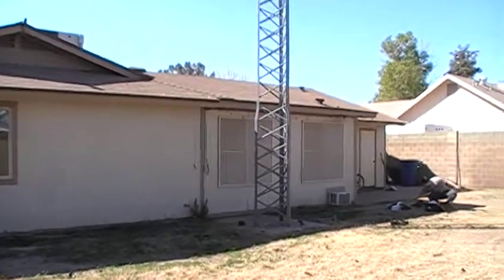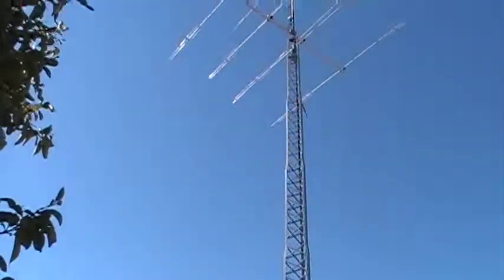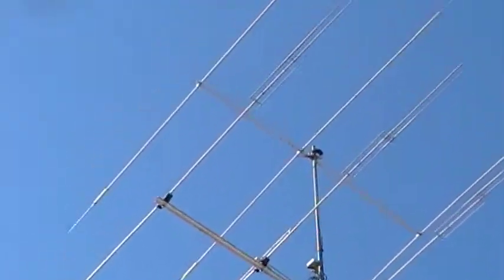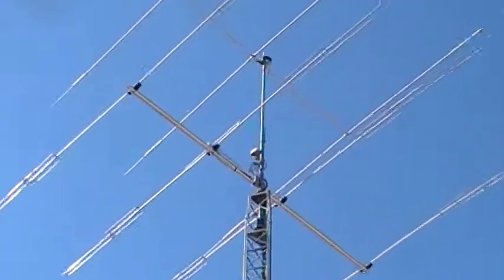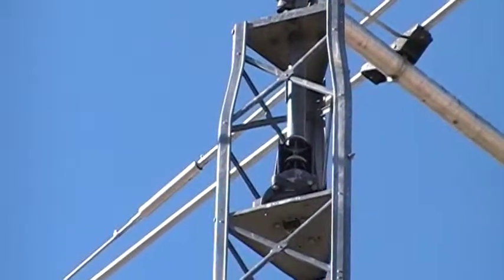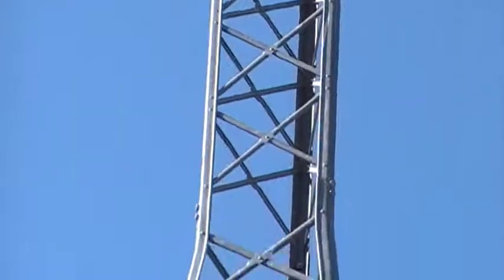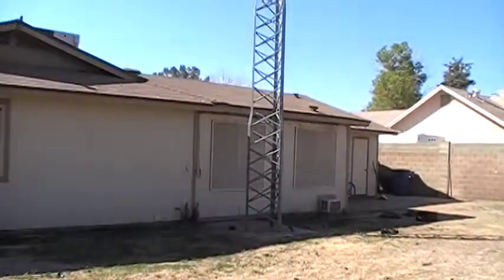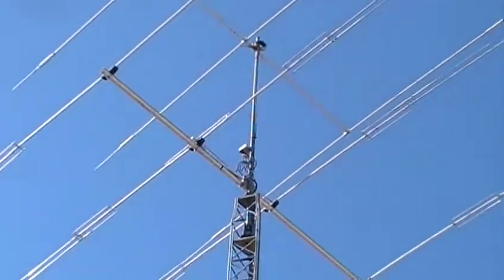Rohn HDBX48 Tower with Antennas that I just purchased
I just purchased this Rohn HDBX48 radio tower with rotor, coax and antennas for $500. The previous owner retired and moved away from this house and needs the tower removed so he can sell the house. And I was able to get the really good price on it!

Rohn HDBX-48 Self Supporting Tower
Hy-Gain Tailtwister 2 Rotor
Ameritron 4 Way Coax Switch
KLM KT34a 4-Element Yagi for 10m 15m and 20m
Cushcraft 12m/17m 3-Element Yagi on the very top.

I went today to climb the tower to get measurements on bolts to see what tools I will need.  The tower is being removed from this guys house on Saturday the 11th of Feb by me.